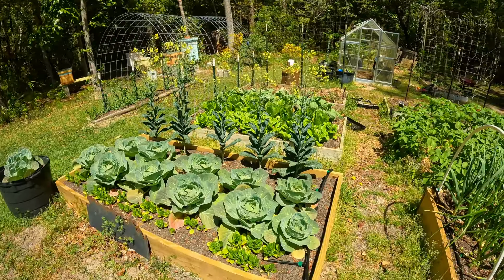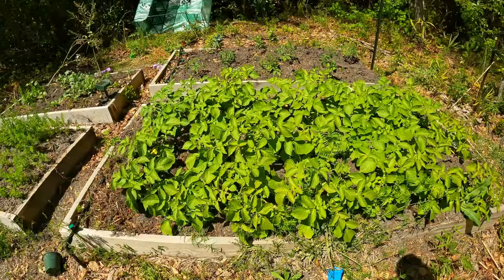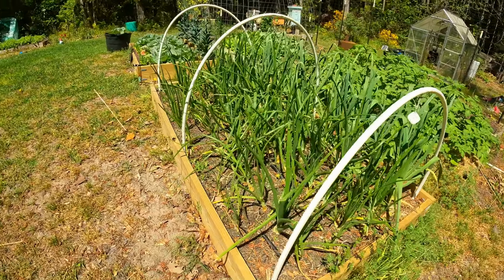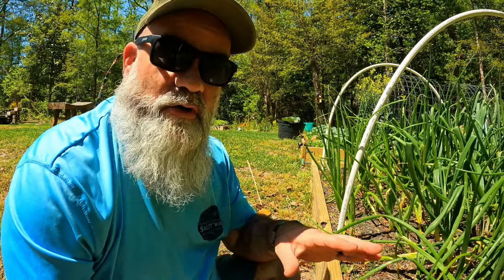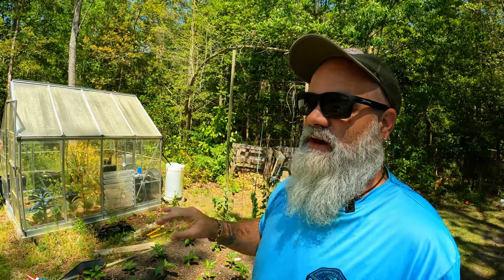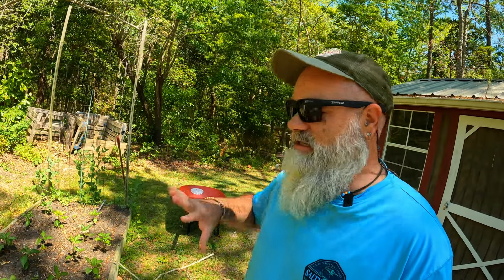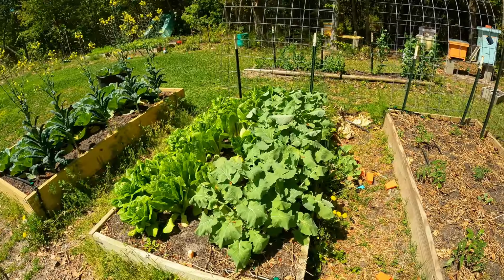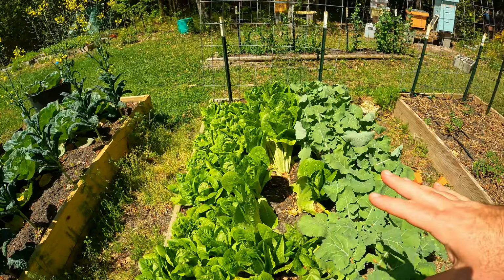This is your chance to learn everything about any crop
Its time for you to take your gardening to the next level.